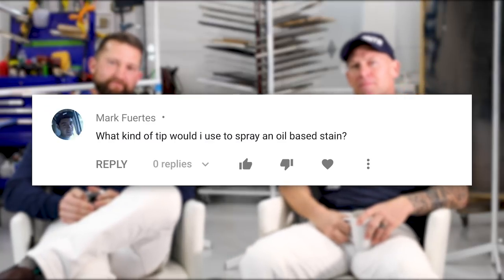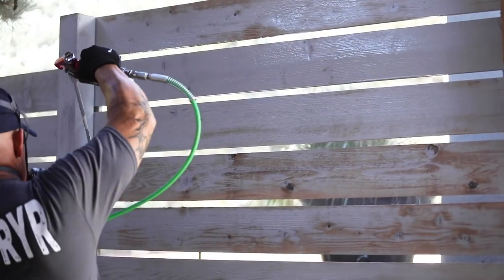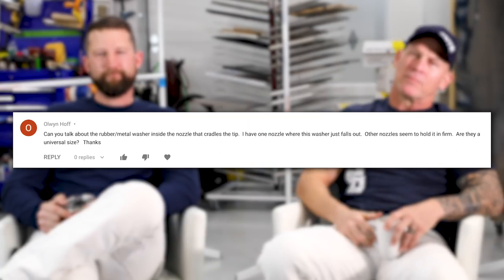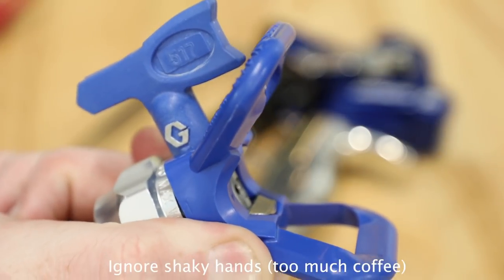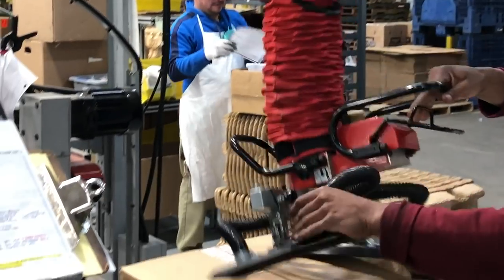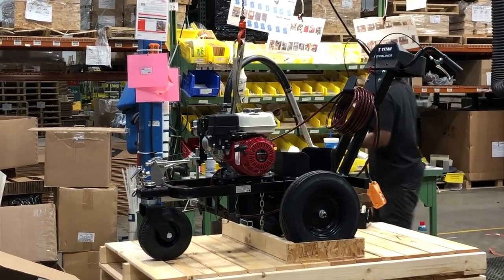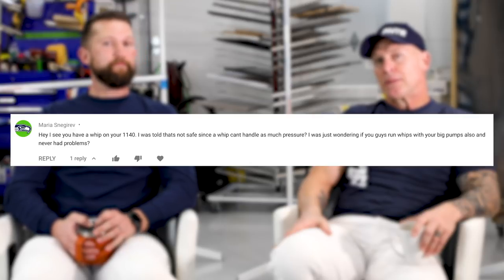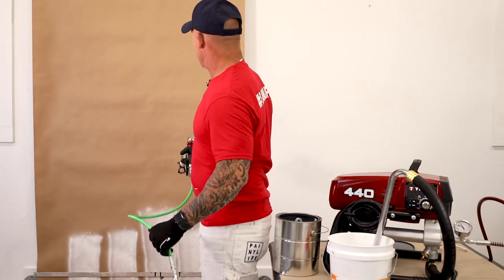Airless Spraying Tips and Tricks | YOUR QUESTIONS ANSWERED!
Questions about house painting with AIRLESS SPRAYERS answered LIVE with The Idaho Painter & Journeymen John. PART 2

Joshua 1:9